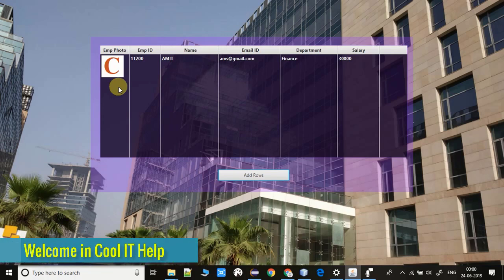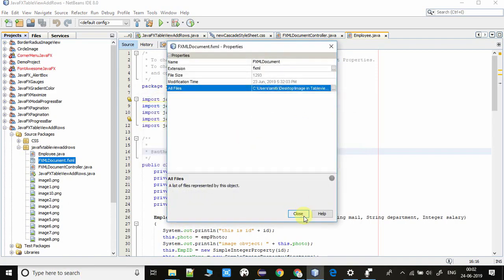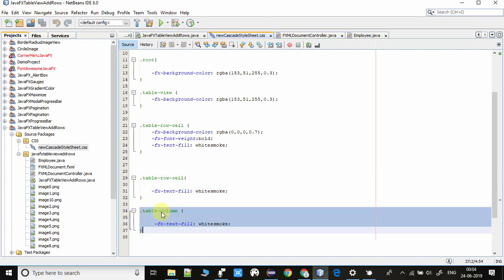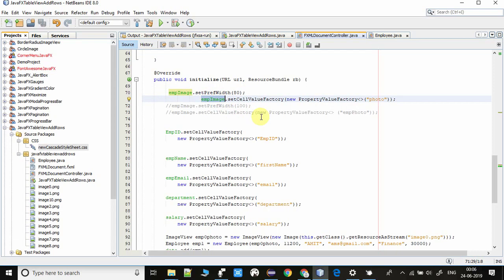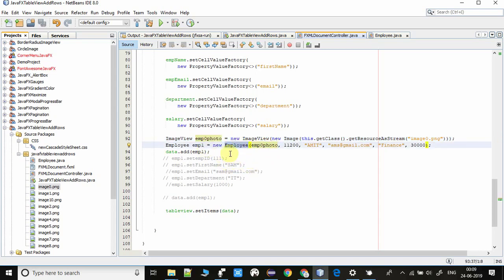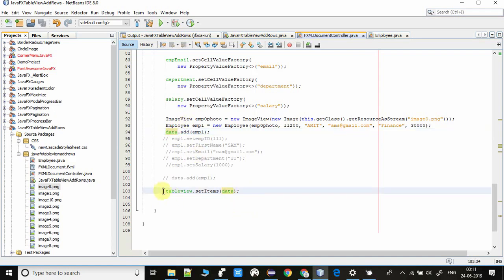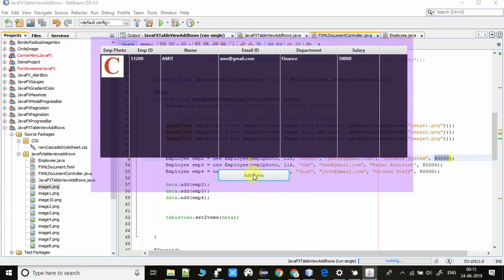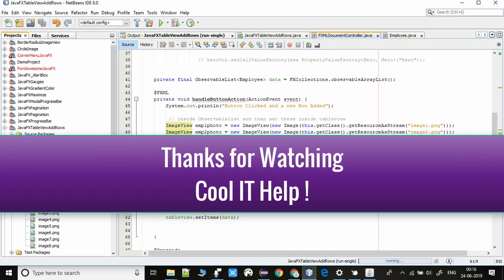How to set image in TableView's cell in JavaFX?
Hello friends,

In this video tutorial, you will learn how to set image in table view's cell in JavaFX application. I have explained the whole concept in details by using a simple example. Please watch the complete tutorial for better understanding of the whole concept. It's easy. Also, I have given the download link of a sample project that I have used in this tutorial.